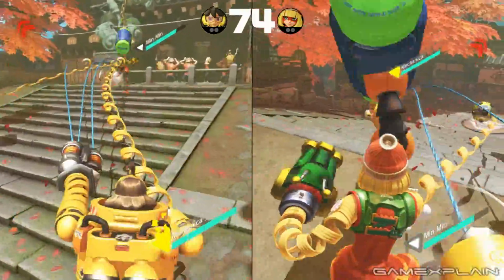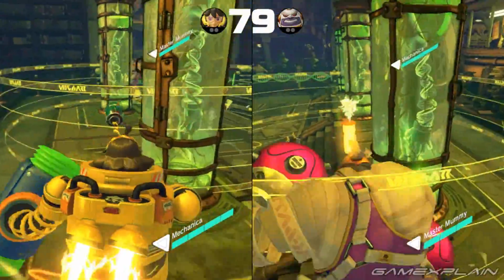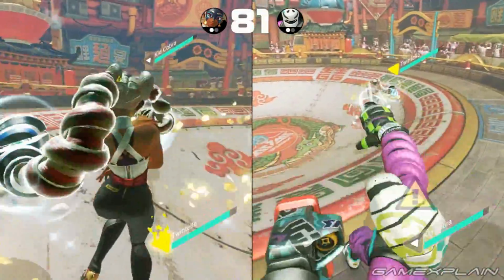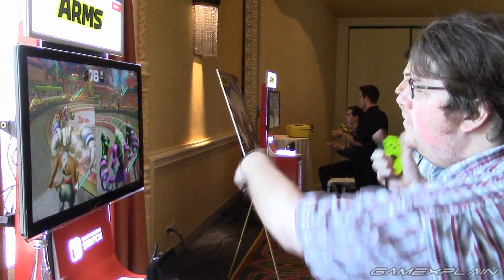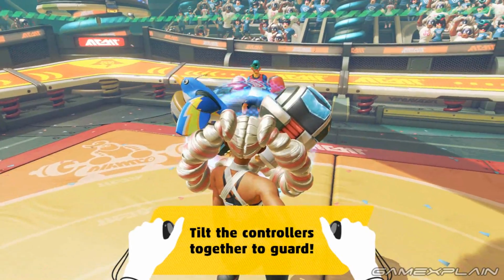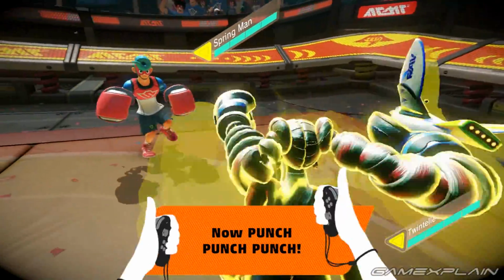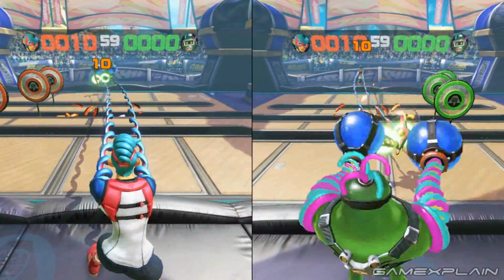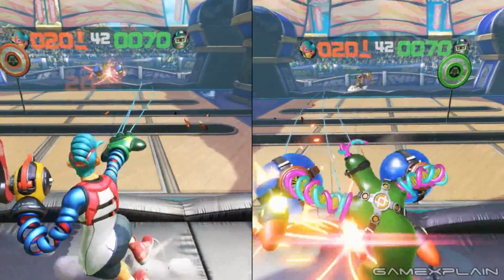We Played ARMS for 3 Hours - Hands-On Preview (Nintendo Switch)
We played ARMS on Nintendo Switch for 3 hours! Find out all about the NEW characters, such as Twintelle,, Byte & Barq, Kid Cobra, new arenas, how the controls, work  and modes like 2 vs 2, Hoops, and TONS more in our in-depth preview! Complete with brand new gameplay!

Follow GameXplain!